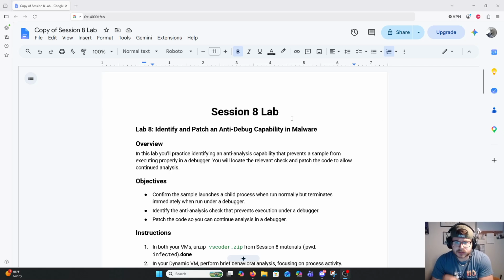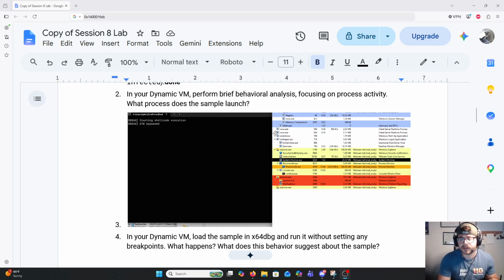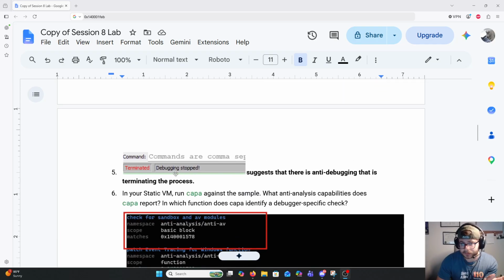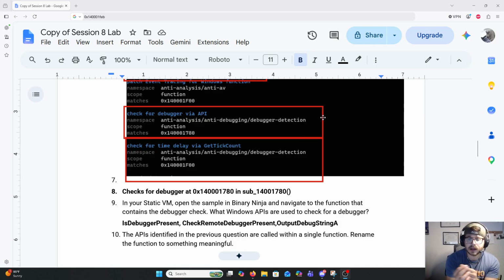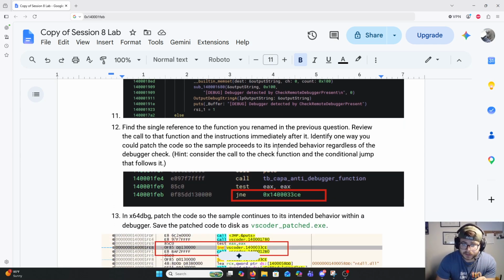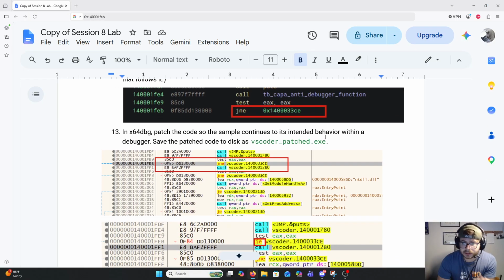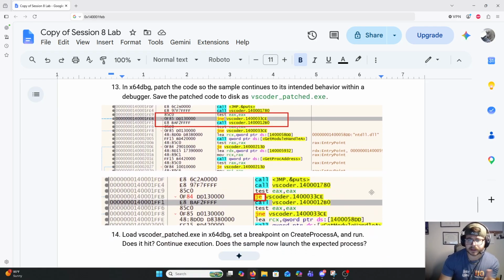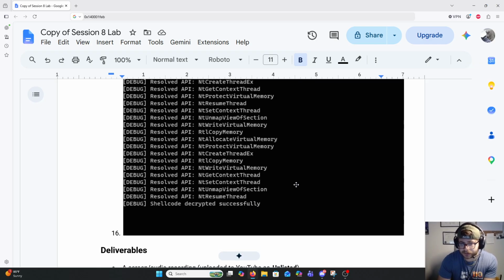Malware Analysis - Lab 8